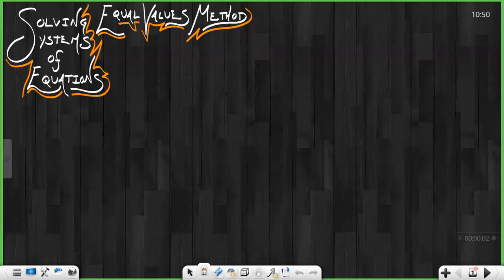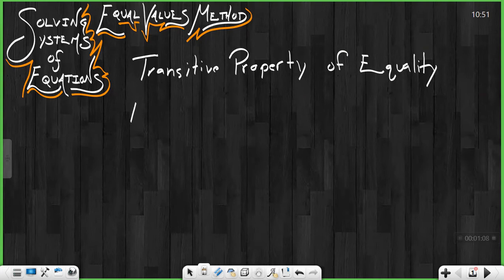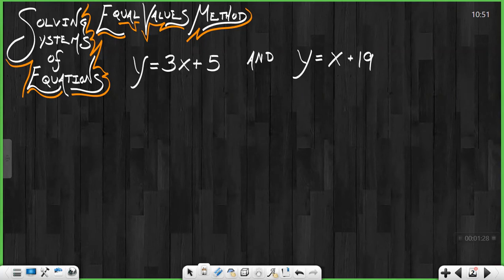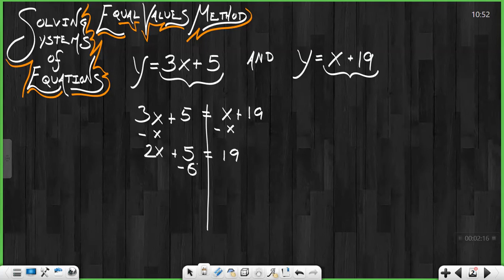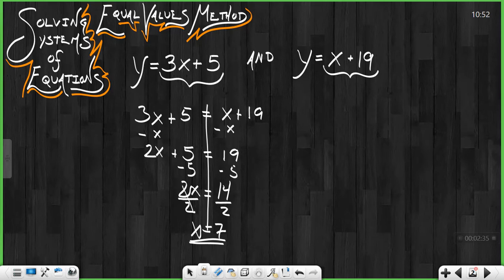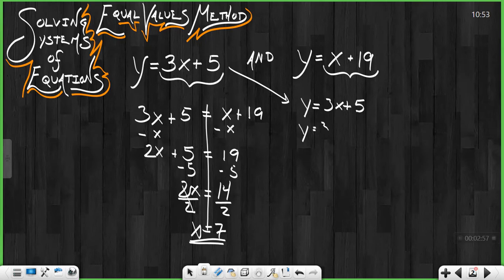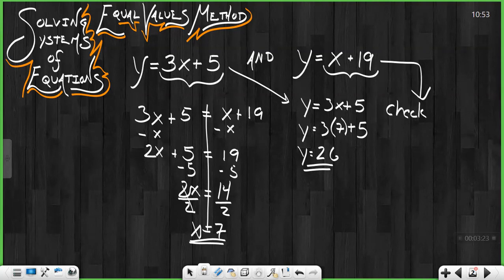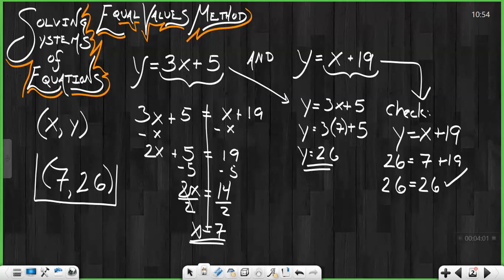Algebra Lesson 4.1: System of Linear Equations - Equal Values Method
This lesson teaches you how to solve a system of equations using the equal values method.